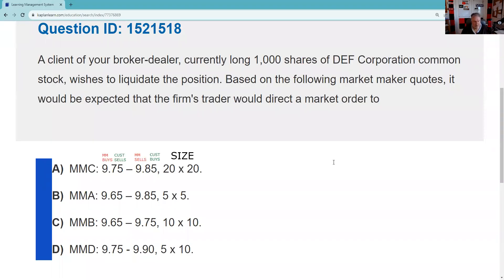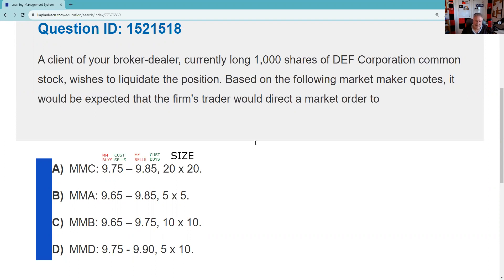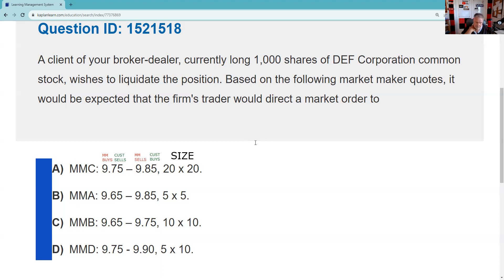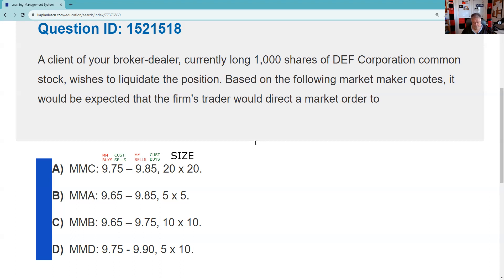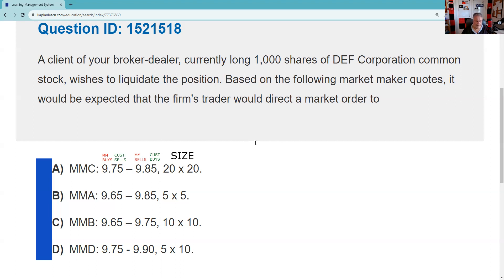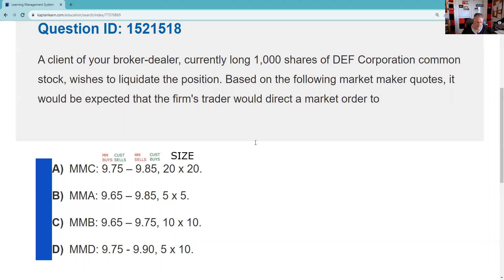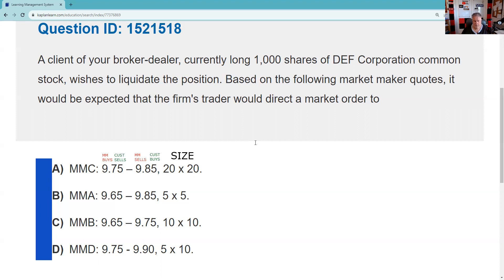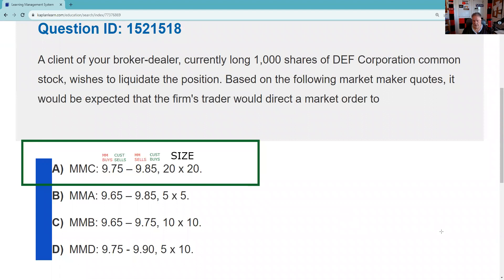Know Your BID from Your ASK. Customers always sell at the low price and buy at the high price.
A market order to sell 1,000 shares should be directed to the market maker with the highest bid price that is firm for at least 1,000 shares. The highest bid price is $9.75 by both MMC and MMD, but MMD's quote is only firm for 500 shares.